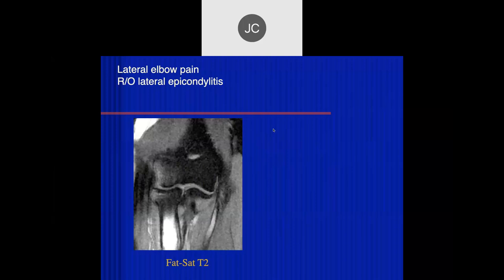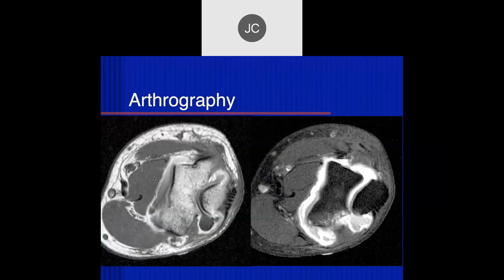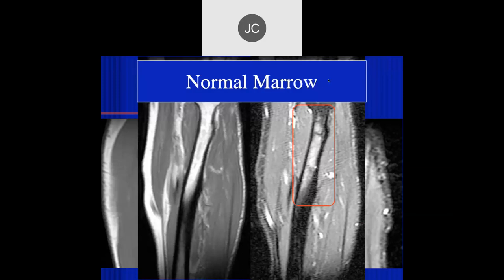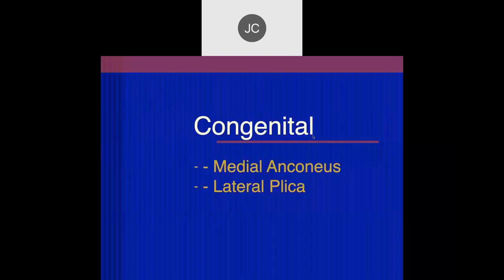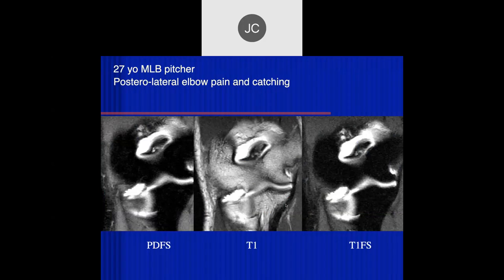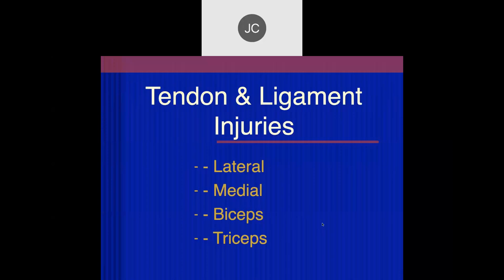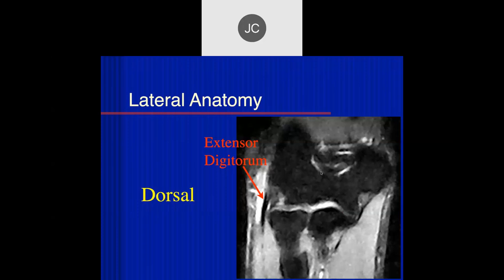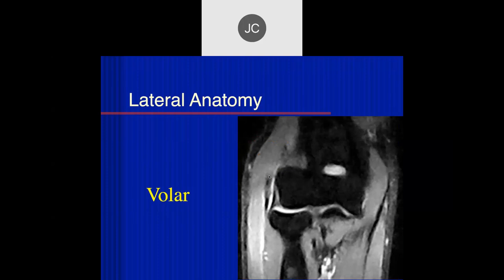Elbow Part 1: Elbow T&L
Part 1 of the RadNet MSK fellowship Elbow series from Dr. John Crues. Topics include: Technical issues, congenital lesions, ligament injuries, the throwing mechanism, lateral pain syndromes (posterolateral plicae, rotatory instability, extensor tendon tears (lateral “epicondylitis”)), postoperative findings, dislocation.